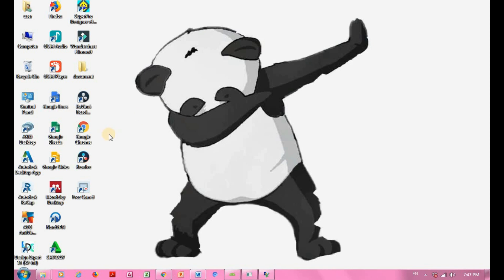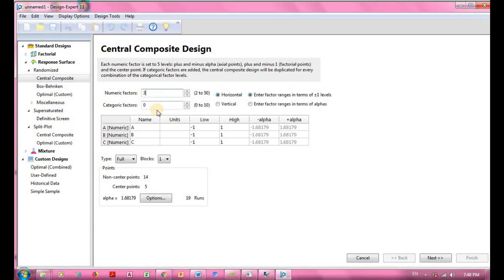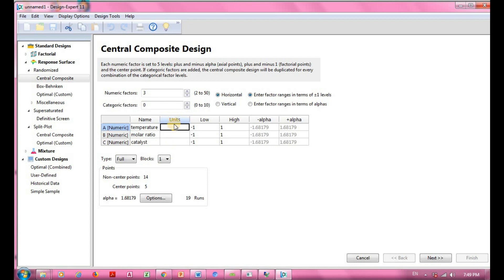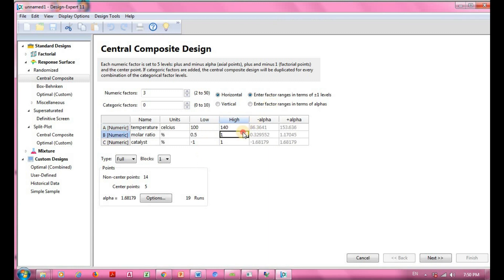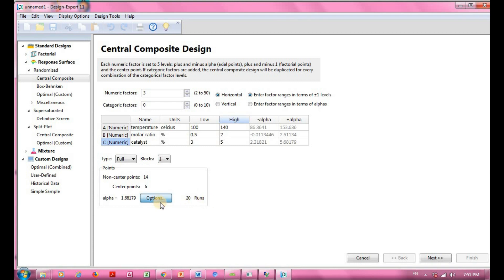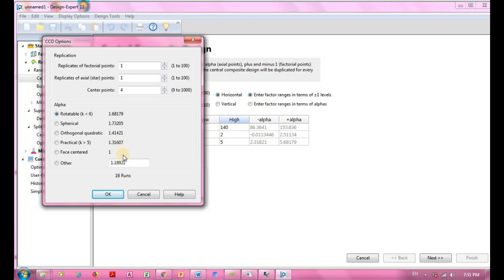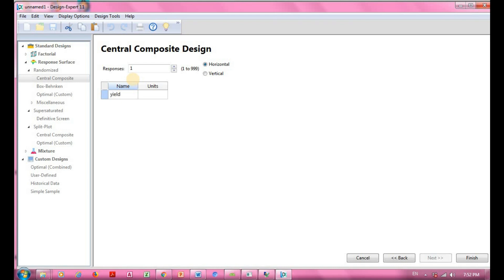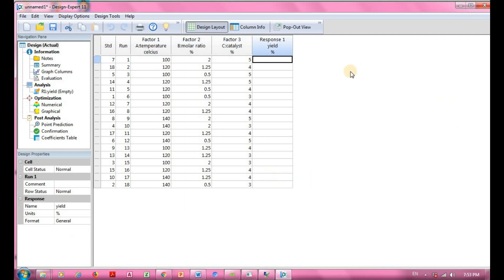Design Expert V11 Tutorial for Beginner - Response Surface - Central Composite Design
A tutorial for beginners to give a better understanding of Design Expert V11 which focus on the central composite design under response surface. on the Next video i will focus on the data analysis by using Anova and do some optimization for the case study that ive done which is the alkylation of xylene with cyclohexene in the presence of sulphuric acid.